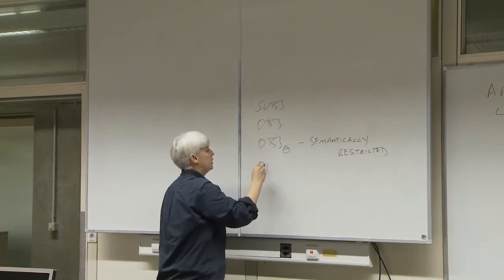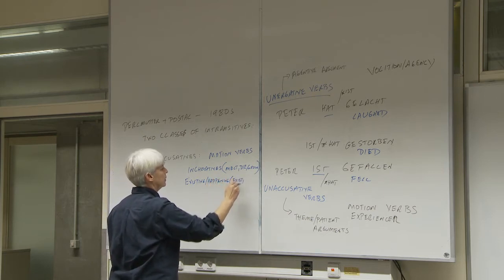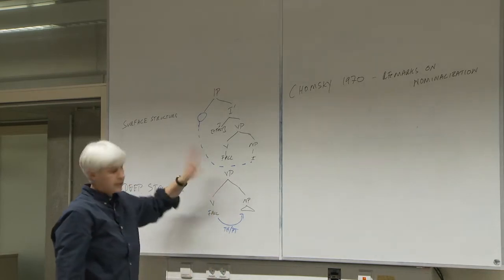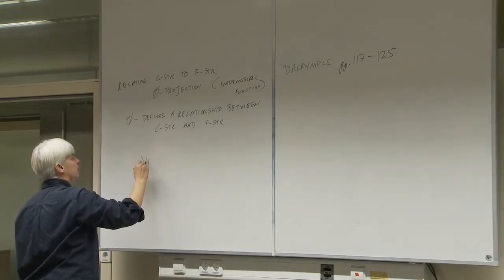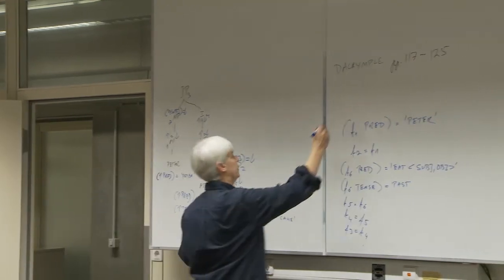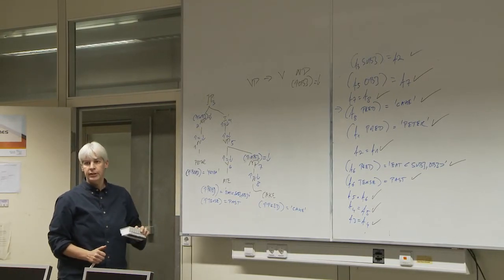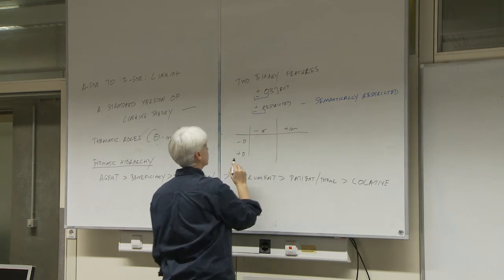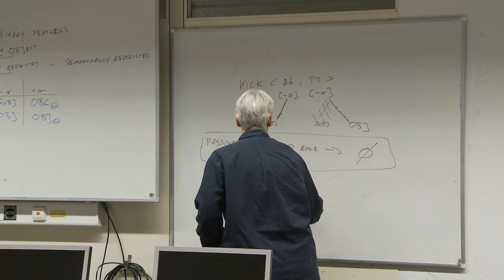Lexical-Functional Grammar 3: Argument structure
Argument Structure: Linking (00:00:14)
Two Classes of Intransitives (00:12:04)
Relating C-Structure to F-Structure (00:35:07)
Relating A-Structure to F-Structure (01:00:59)
Two Binary Features (01:10:24)